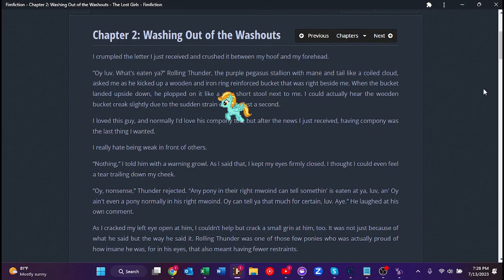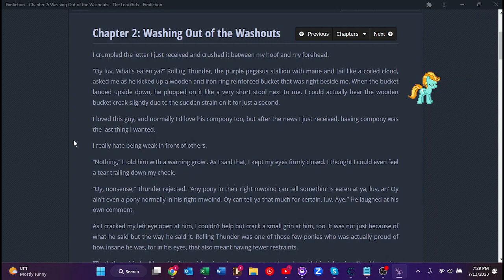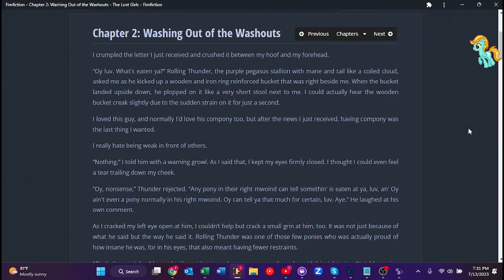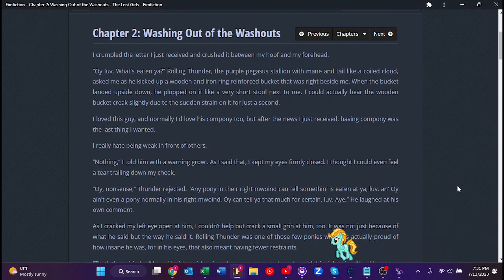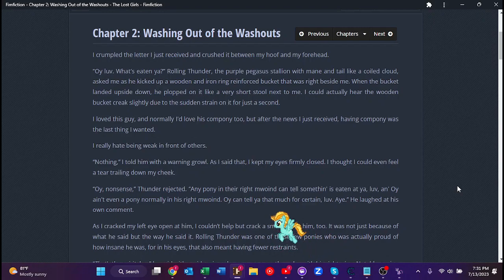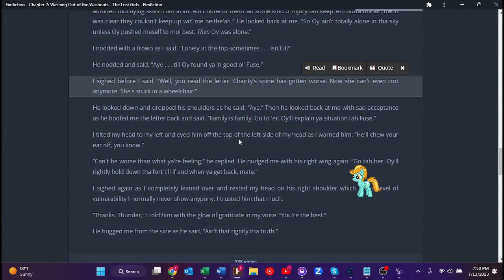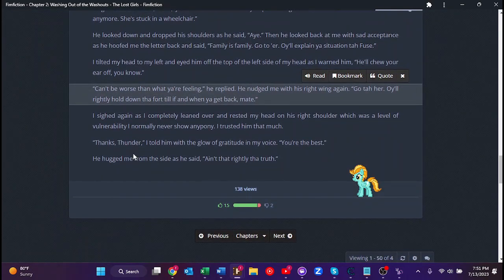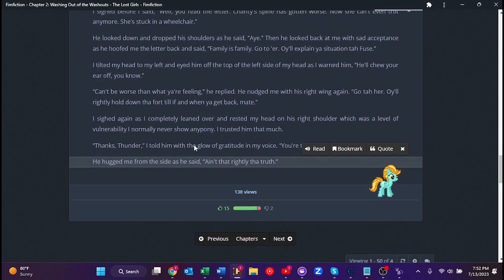The Lost Girls - Chapter 2